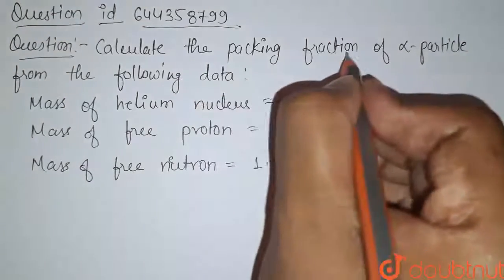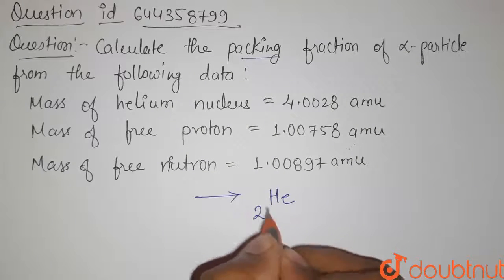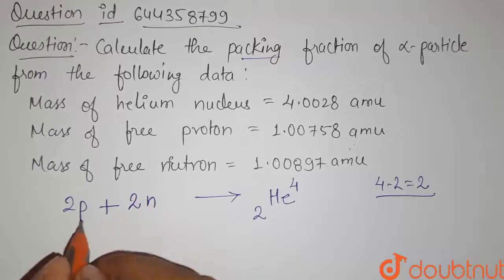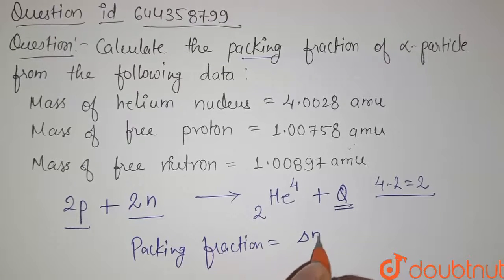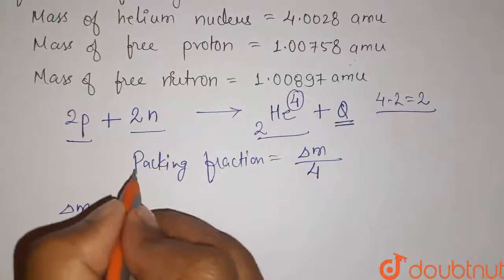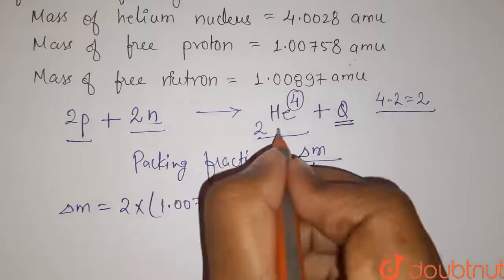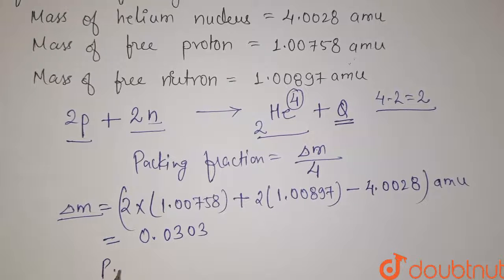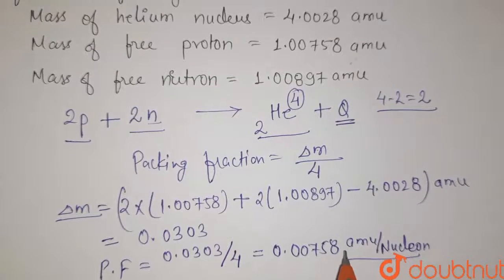Calculate the packing fraction of alpha-particle from the following data : Mass of helium nucleu...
Calculate the packing fraction of alpha-particle from the following data : Mass of helium nucleus =4.0028 amu Mass of free proton =1.00758 amu Mass of free neutron =1.00897 amu
Class: 12
Subject: PHYSICS
Chapter: NUCLEI
Board:IIT JEE

👉 Have Any Query? Ask Us.